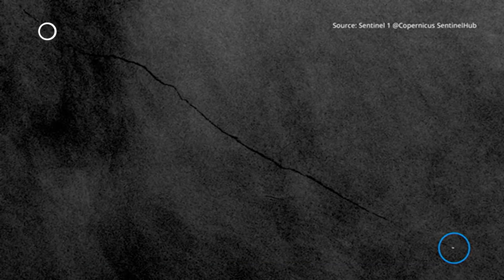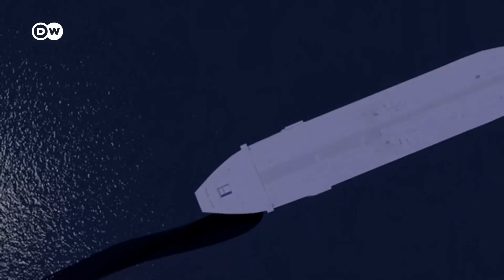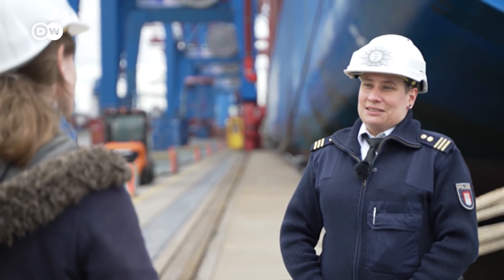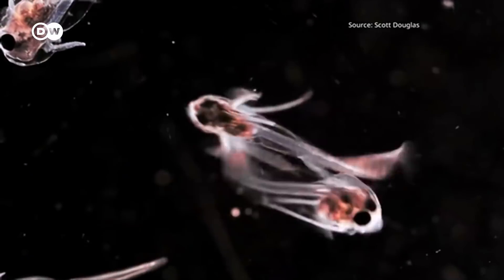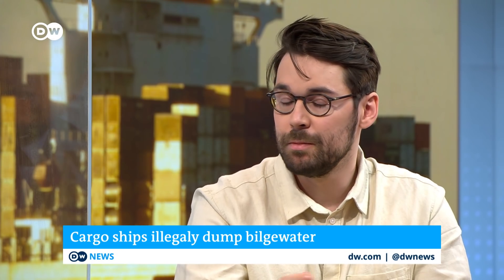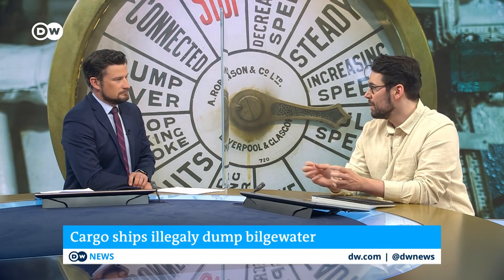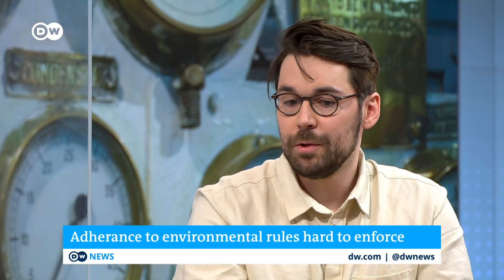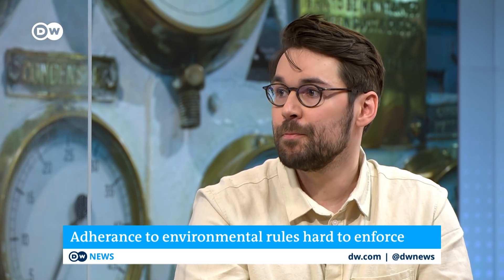Illegal oil discharges by container vessels contaminate oceans | DW Investigation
When goods are shipped internationally, there are hidden costs like the creeping contamination of the oceans through illegal oil discharges by container vessels. It’s an environmental crime that goes largely undetected.

Vessels continue to pollute the world's oceans with oily wastewater. DW teamed up with Lighthouse Reports and other media outlets to investigate how seafarers circumvent environmental laws to save time and money, with devastating effects.